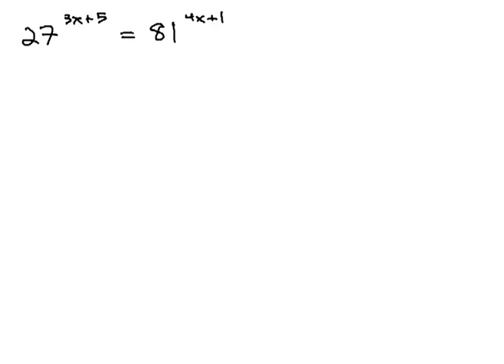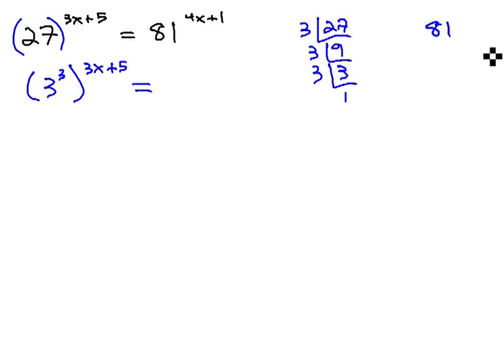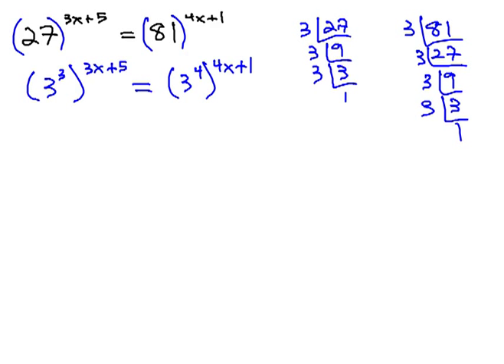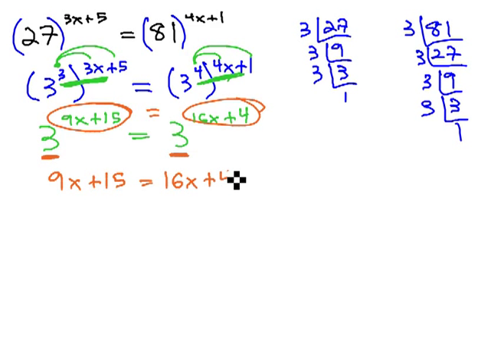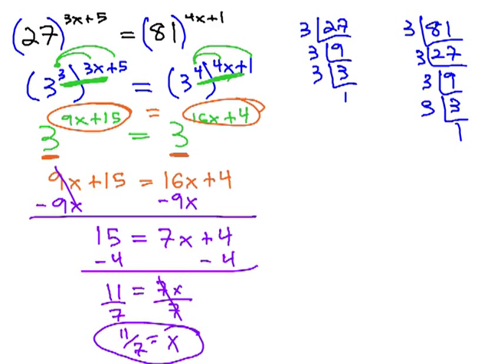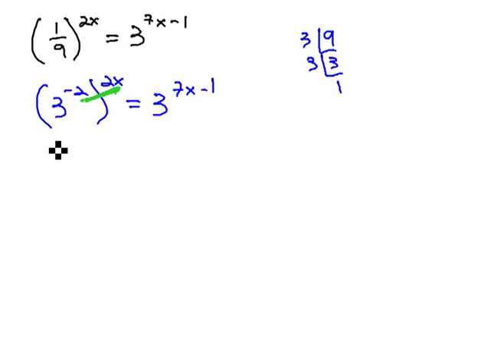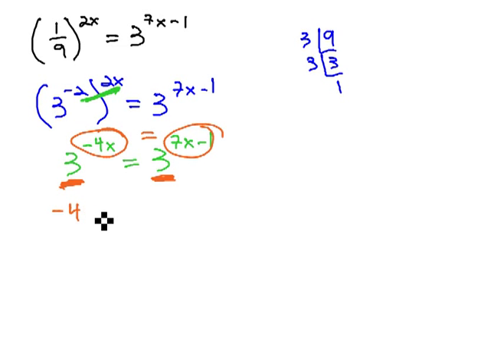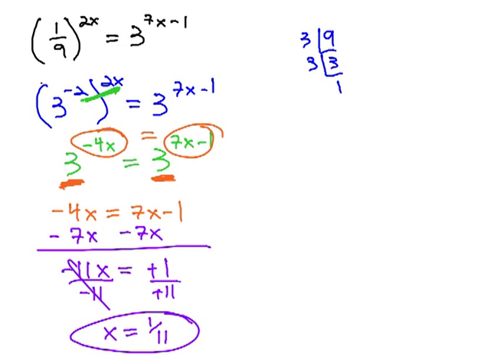Solve Exponential Equations by Finding the Same Base and Using Exponent Properties